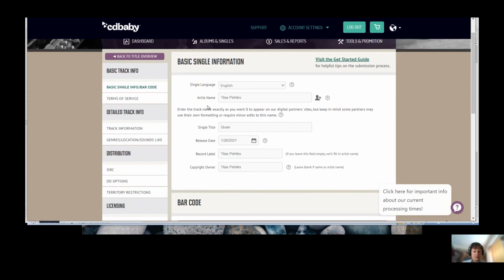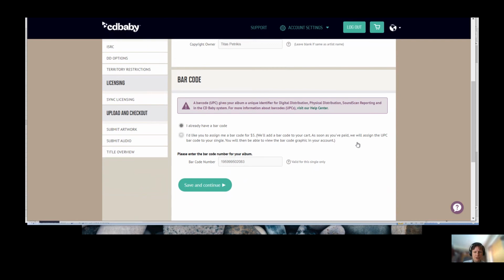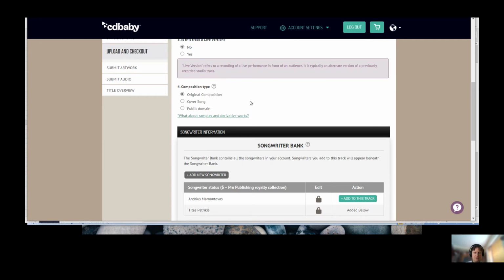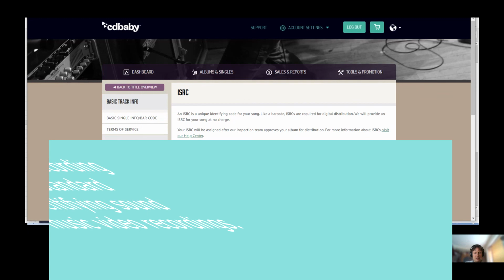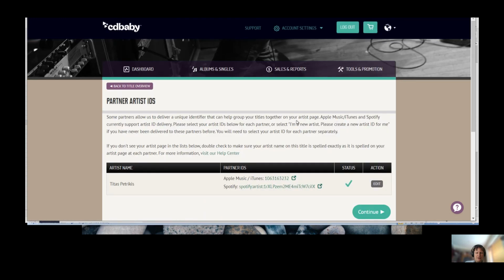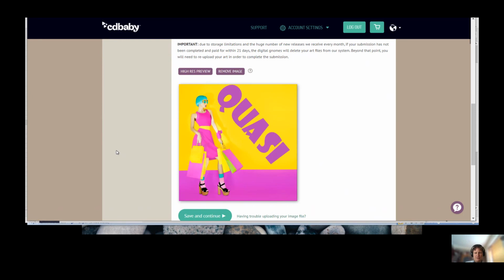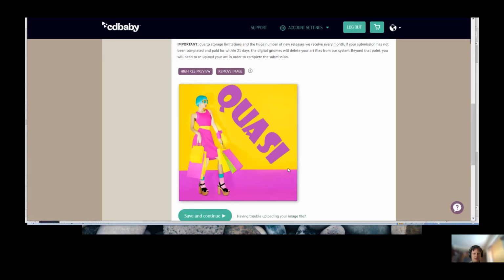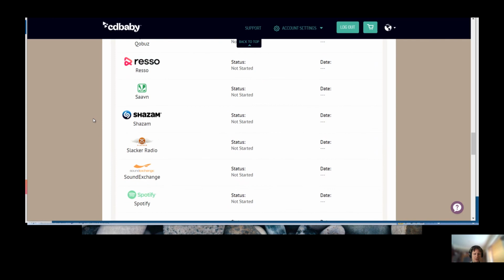How to publish your music online?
This video is an introduction on how to successfully publish your music online to the main streaming services using CDBaby. The discussion on creating of the custom album artwork is also here.